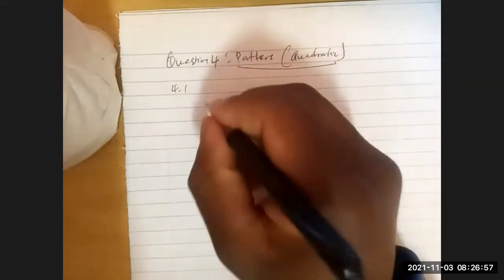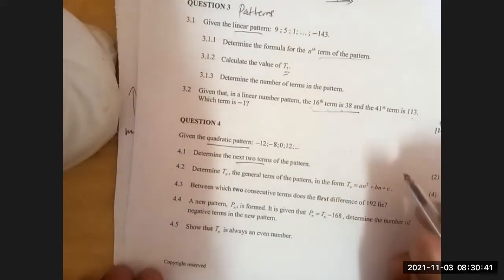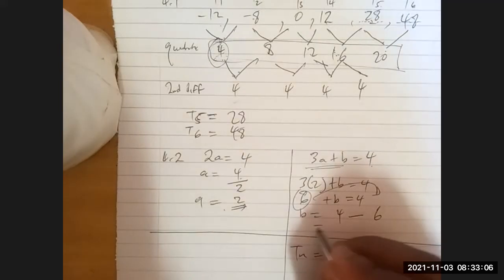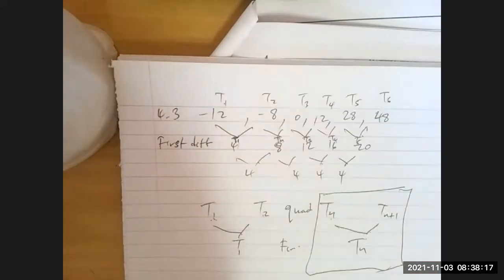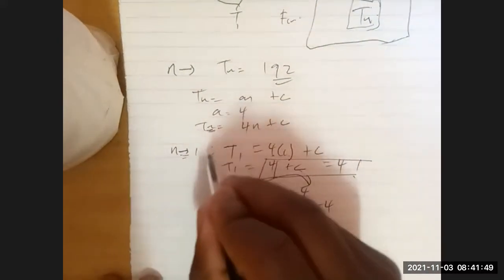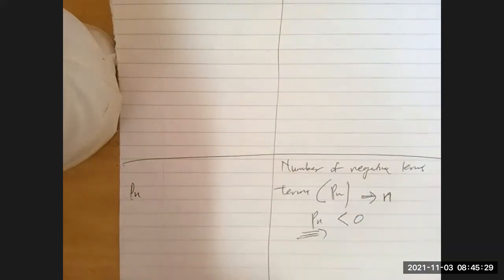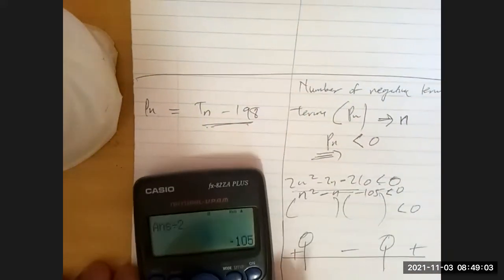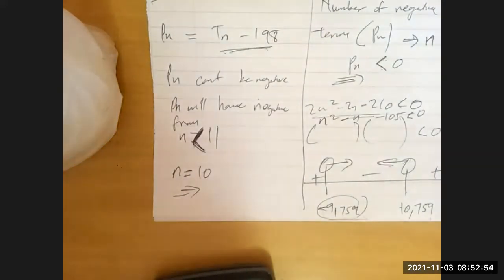Question 4 Number Quadratic